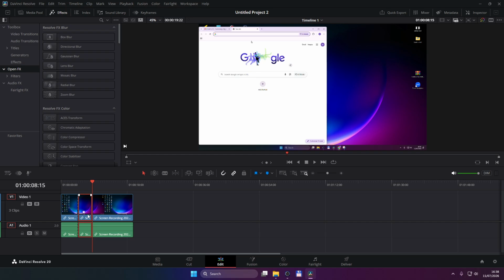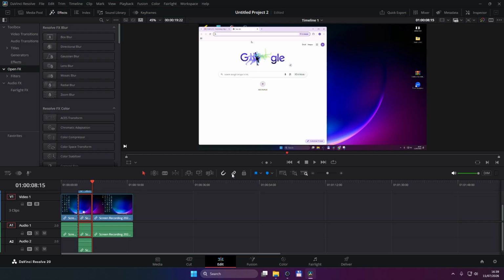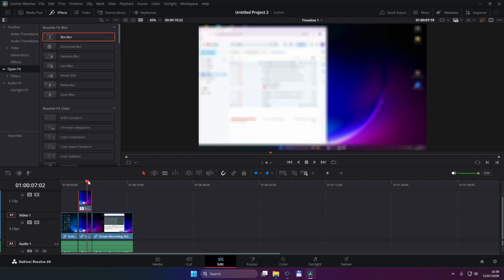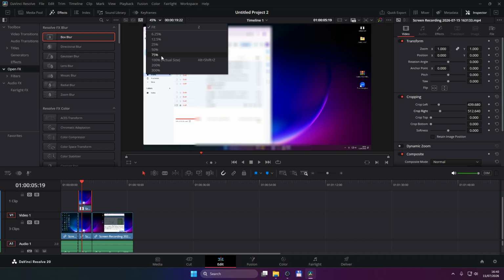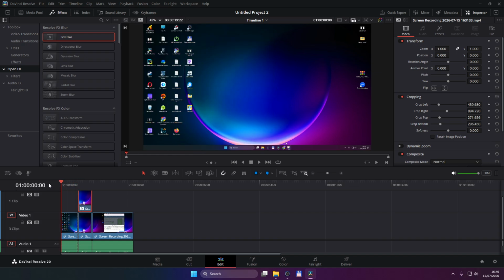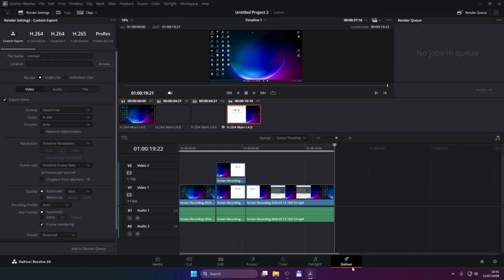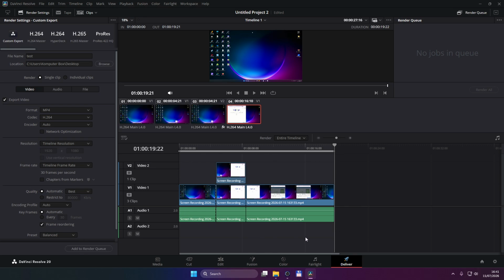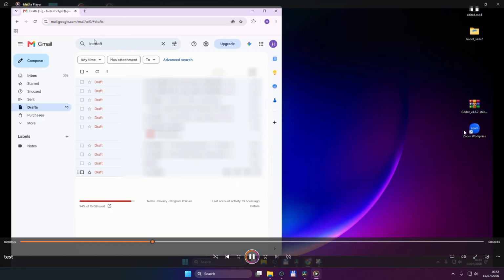DaVinci Resolve - How to Blur Something Out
In this video you will learn how to blur something out in DaVinci Resolve step by step. This easy method is great for censoring emails, faces, or other sensitive information. I show how to create a new project, import your clip, cut the segment you need, duplicate the clip to an overlay track, apply the Box Blur effect, crop only the blurred area in the Inspector, and finally export an MP4 using H.264. The workflow uses the Edit page and works reliably for simple static blurs.

How to blur something out in DaVinci Resolve?
How to blur part of a clip in DaVinci Resolve (Box Blur + crop)?
How to export an MP4 from DaVinci Resolve after applying a blur?

0:00 Intro – what we’ll blur and project setup
0:23 Import media and change project frame rate
0:44 Drag clip to timeline and enter Edit page
1:43 Cut the clip to the segment to blur (Ctrl+B / Blade)
3:06 Duplicate the clip to a track above and remove its audio
3:57 Open Effects and drag Box Blur onto the top clip
4:17 Use Inspector → Video → Cropping to limit the blur area
5:22 Deliver page – set filename, MP4, H.264 and export location
6:19 Add to render queue, render all and check the exported file
6:35 Outro and tips